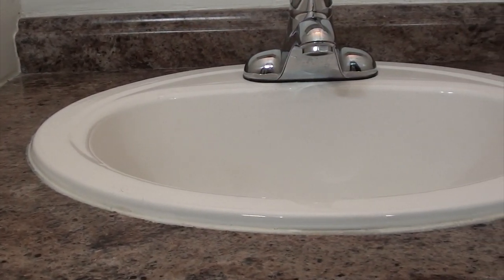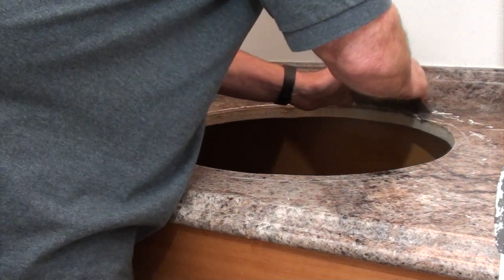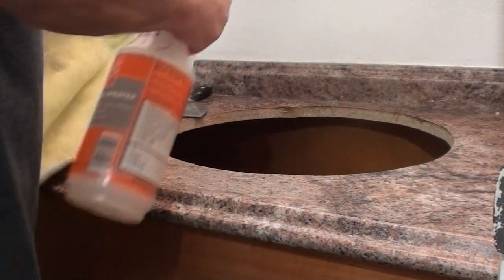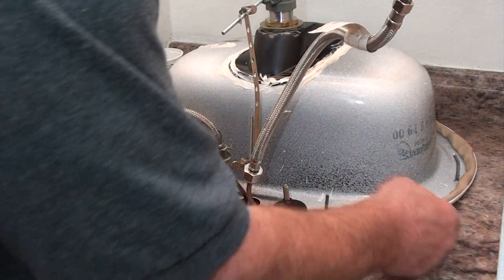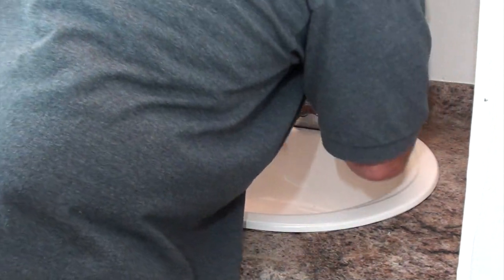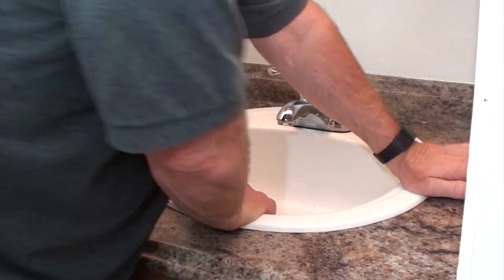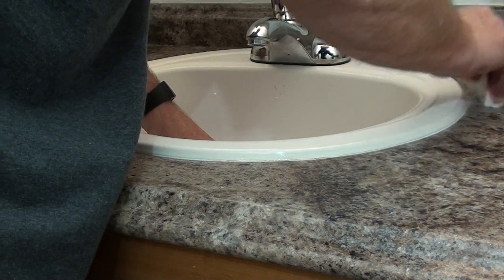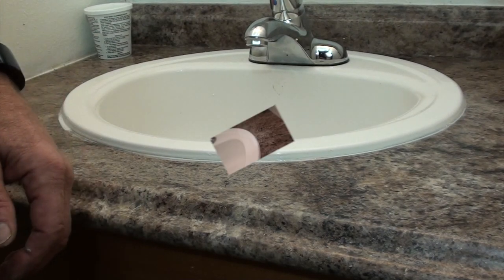How to Caulk A Bathroom Sink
An easy way to caulk your sinks without having a lot of caulking showing.